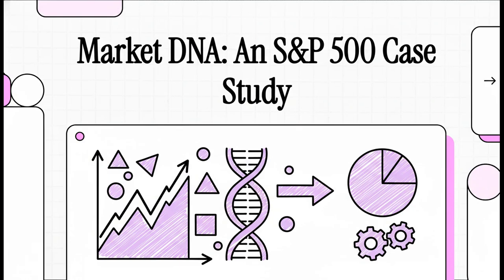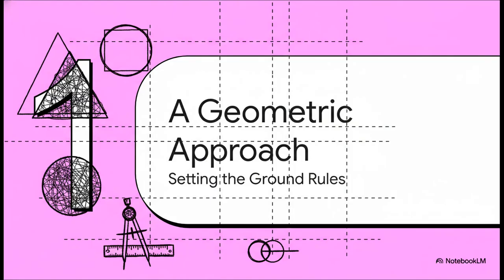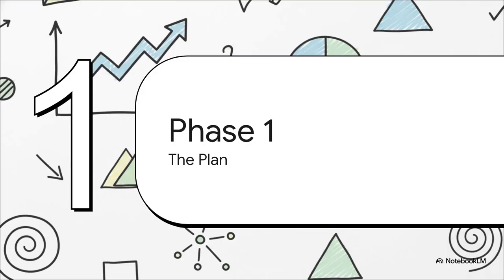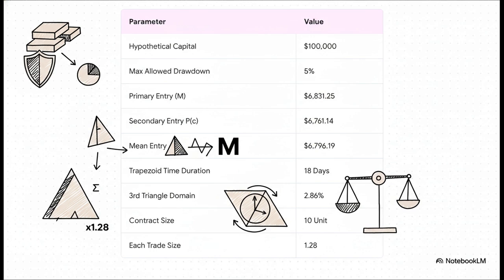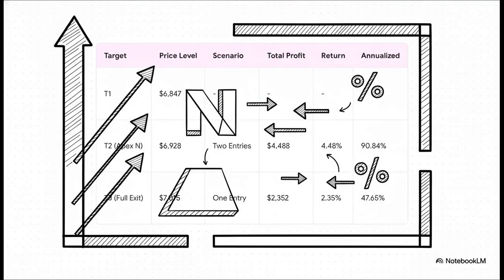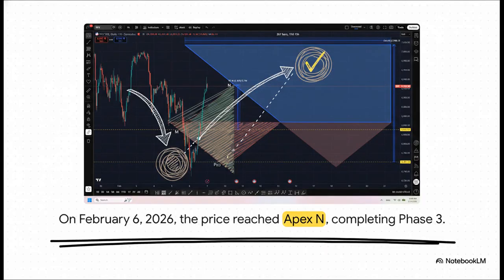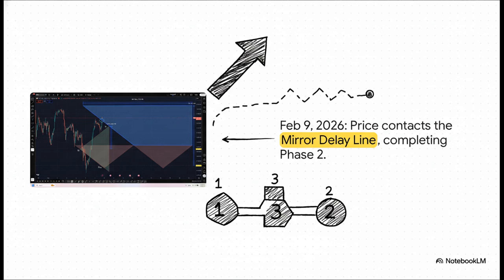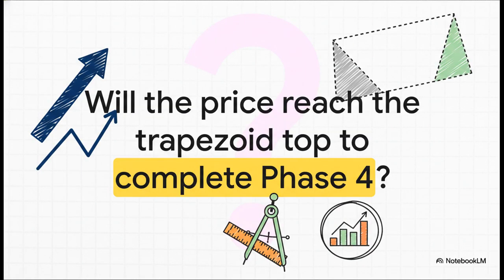Market DNA S&P 500 Cycle 3 Phase 2 of 4